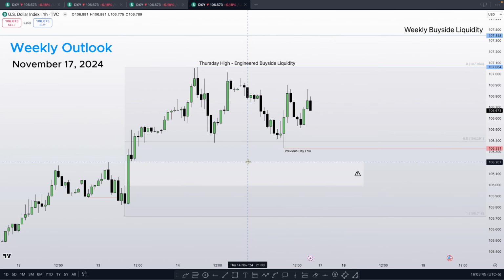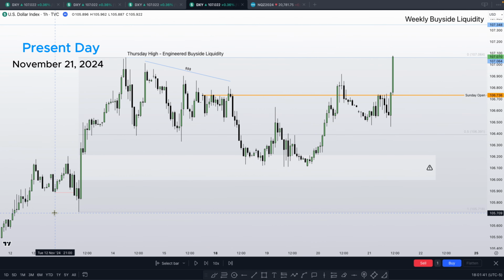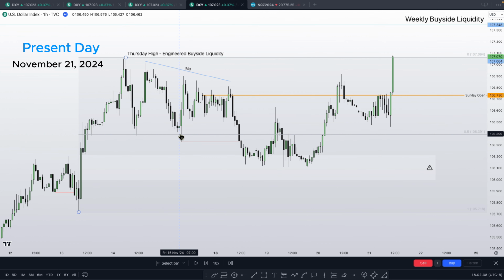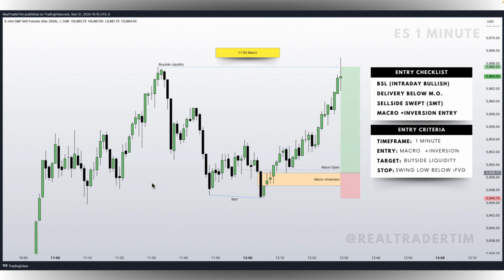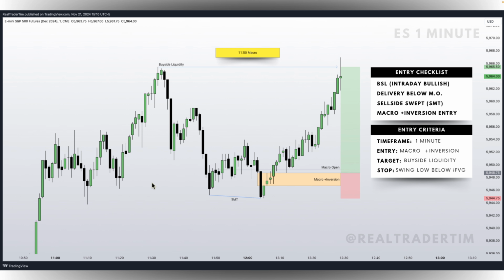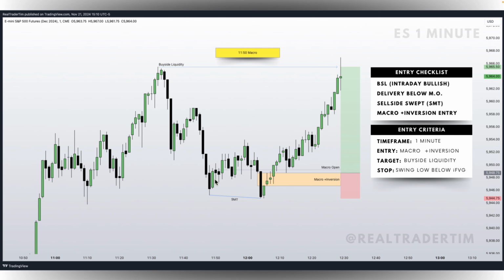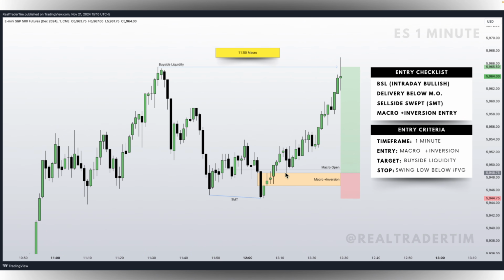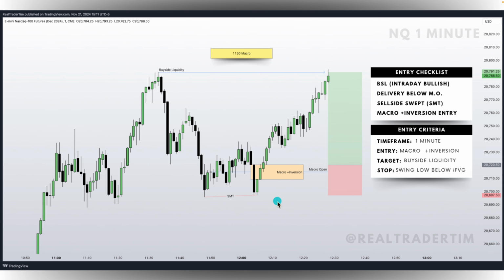Market Review - Dollar Recap & Macro Power Of 3 Setups 📈